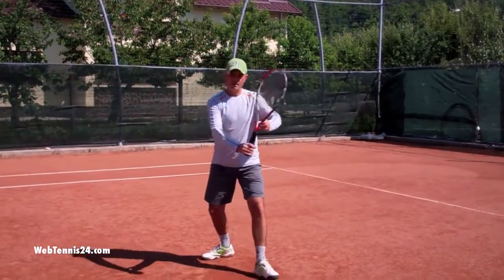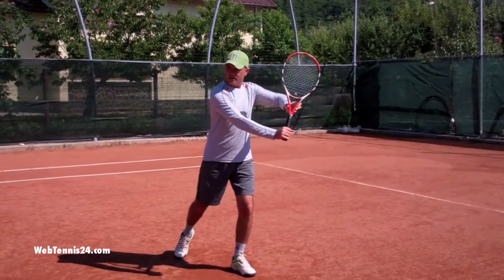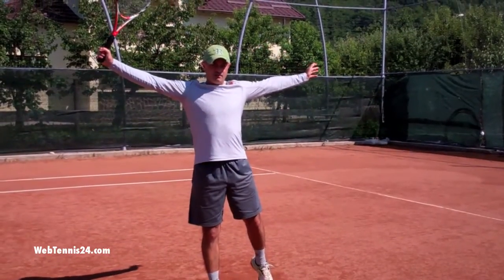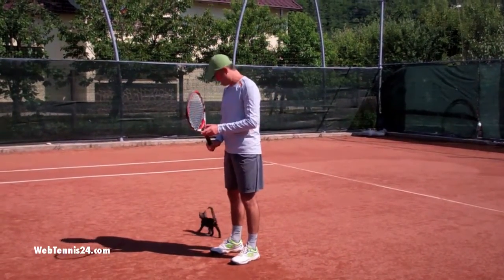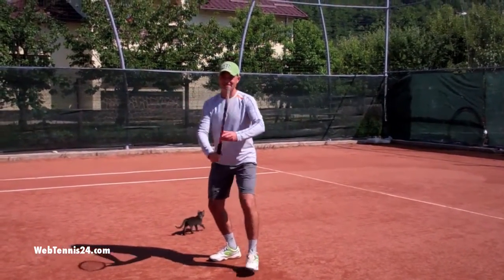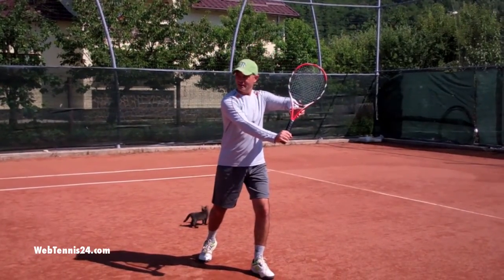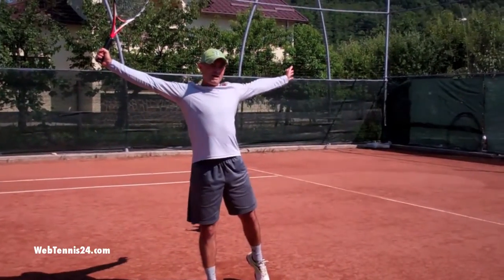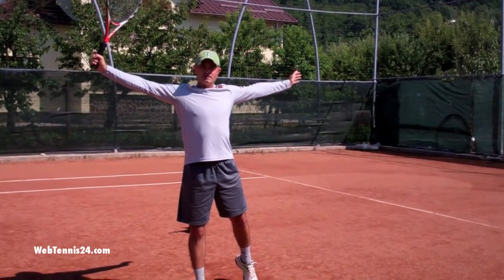When A Cat Wants To Play... Tennis 🐈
While shooting tennis videos for WebTennis24, this happened (CUTE!)...